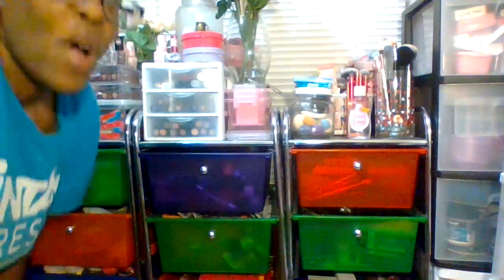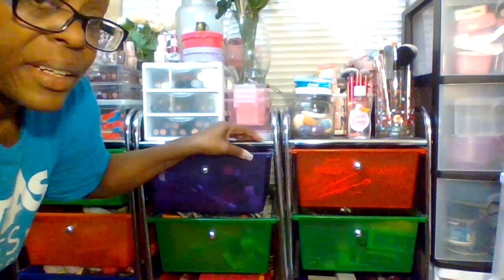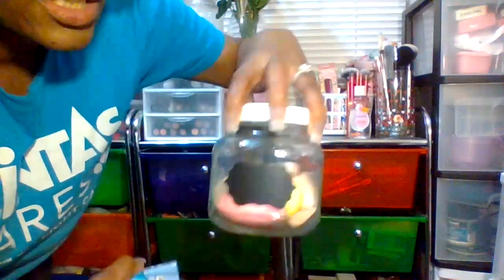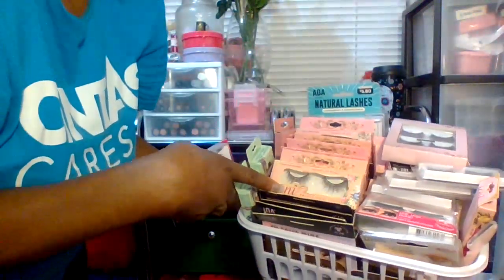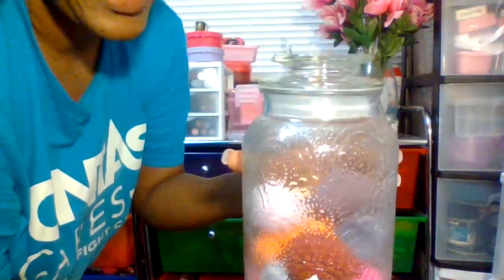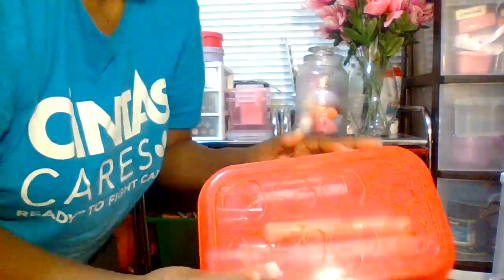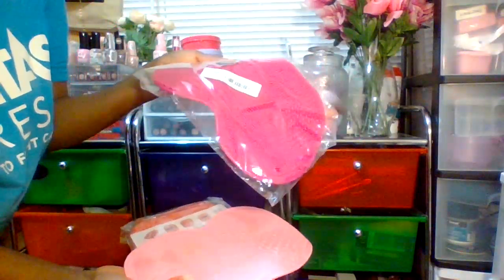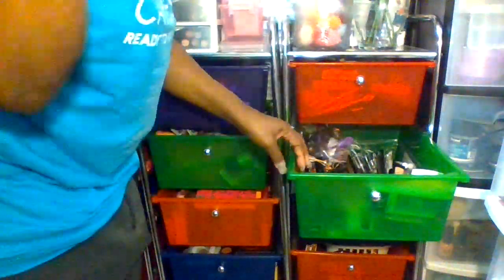MY MAKEUP COLLECTION PART1 *2024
HOW WAS YOUR WEEKEND? IF YOUR BRAND NEW TO MY CHANNEL WELCOME AND IT'S VERY NICE TO MEET YOU ALL. SO SIT BACK RELAX WATCH THIS VIDEO WITH A SNACK, SOMETHING TO DRINK OF YOUR CHOICE, TAKE NOTES WITH NOTEPAD AND PEN.

CHECK OUT YOUR LOCAL MICHAEL'S CRAFT STORE IN STORE OR ONLINE AND SIGN UP TO BE A REWARDS MEMBER AT MICHAEL'S * IT'S FREE AND YOU EARN POINTS. IF YOU LIKE THESE  RAINBOW FIVE DRAWER ROLLING CARTS  ( MICHAEL'S CRAFT STORE )

THANK YOU ALL SO MUCH FOR YOUR SUPPORT AND KIND WORDS I APPRECIATE THAT SO MUCH, ALSO FOR SPENDING YOUR FEW MOMENTS WITH ME IS IMPORTANT AS WELL. I HOPED YOU ALL HAD A FANTASTIC
WEEKEND WITH YOUR SPOUSE'S, CHILDREN, FAMILY, FRIEND'S.  SO STAY SAFE, STAY ENCOURAGED AND DREAM BIG TO THE SKY FOR YOUR DREAMS AND GOALS TO COME BECAUSE YOU ALL ARE MAKING MY DREAMS AND GOALS COME TRUE RIGHT IN FRONT OF ME, GOD BLESS YOU ALL.